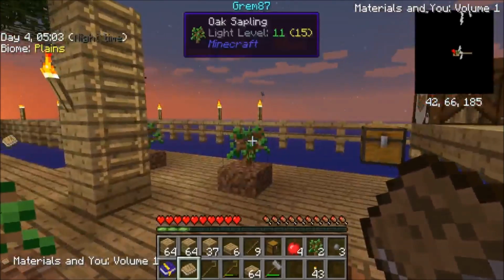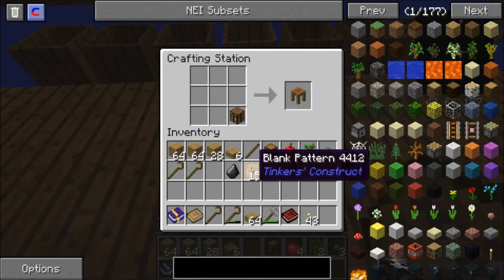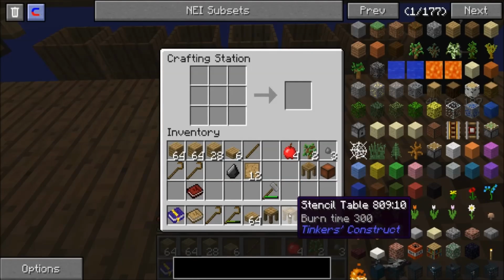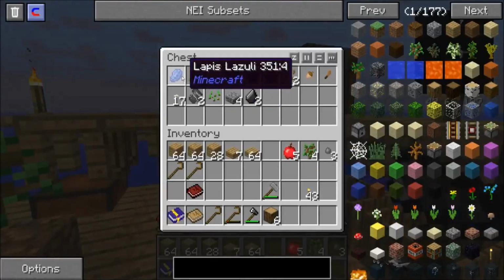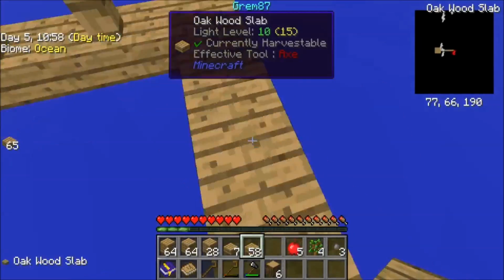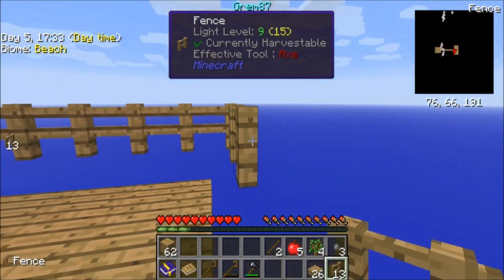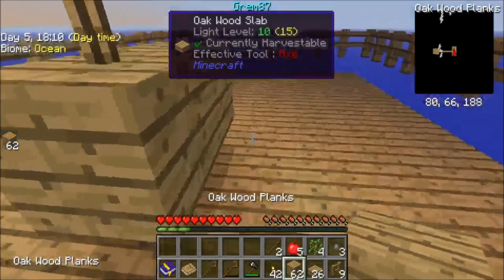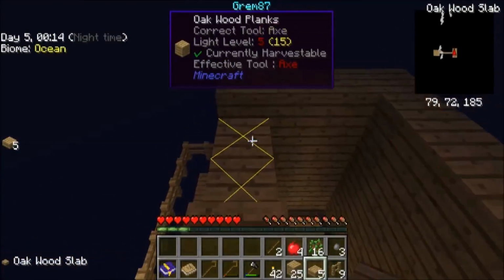Sky Factory 2 Beta: EP 3 (Mob Farm & Tinker's Construct)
In this episode we take a look how to make flint tools using Tinker's Construct and also how to build a monster farm!